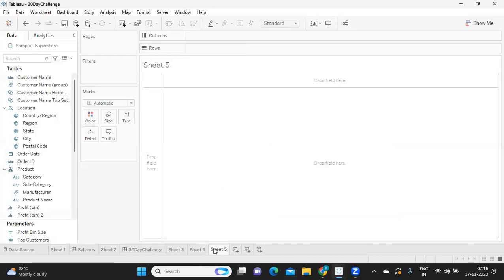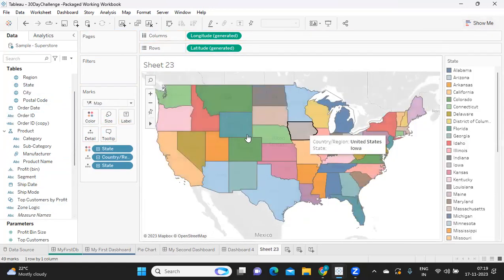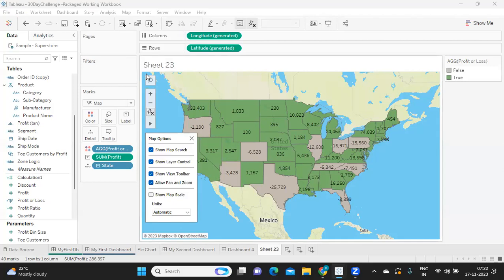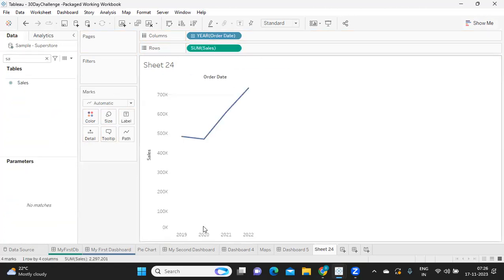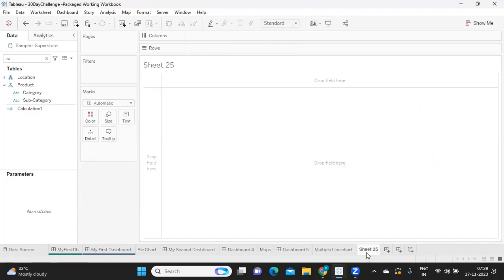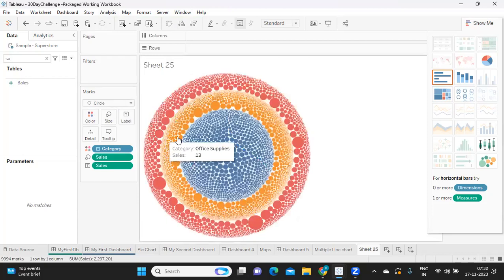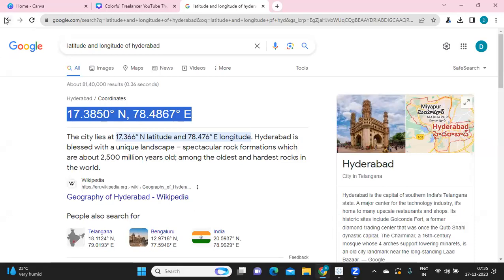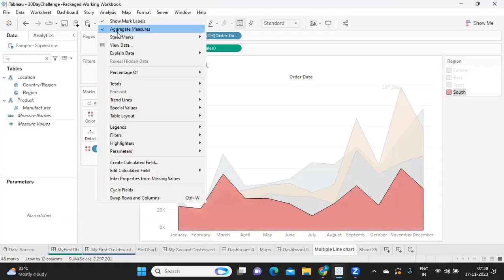30daychallenge of Learning Tableau Day 18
Hello Everyone,
In Todays video we will understand
1. Discrete and Continuous
2. Aggregate vs Disaggregate measures
3. Charts

Regards,
Rahul.